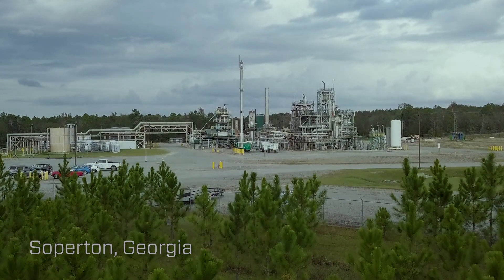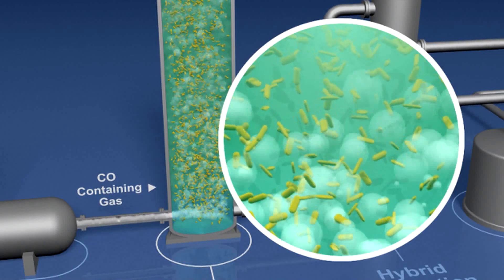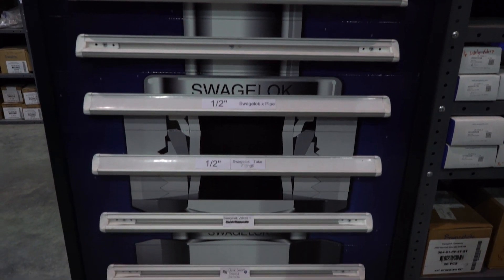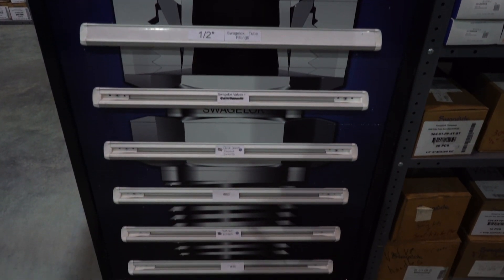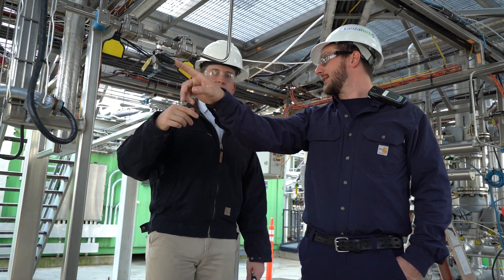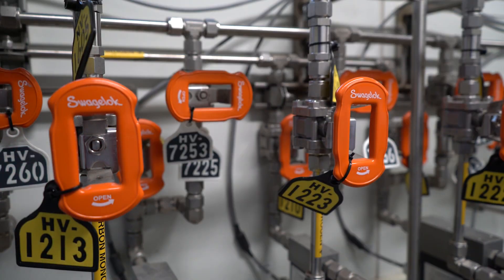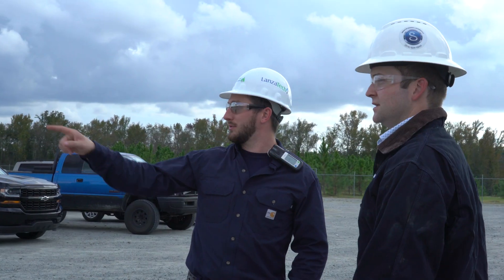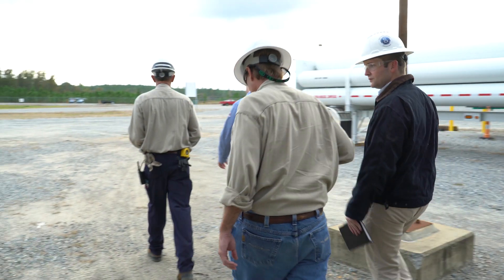Fluid-System Expertise and Vendor-Managed Inventory Bolster Productivity | Customer Testimonials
Swagelok Georgia’s customer LanzaTech, a research and development pilot plant in Soperton, Georgia, has developed a process to convert industrial waste and pollution streams into product streams that can be sold on the open market, while reducing greenhouse gas emissions. Swagelok offers LanzaTech systems expertise, products, services, and training which ensure the safety and efficiency of its operations. LanzaTech uses Swagelok’s vendor-managed inventory (VMI) offering to save time, lower costs, and improve its responsiveness to customers.